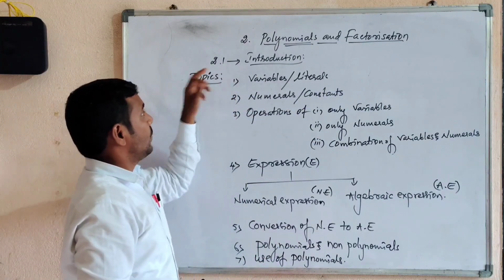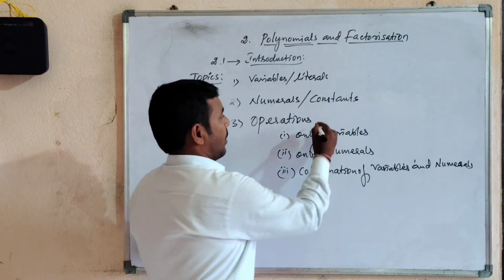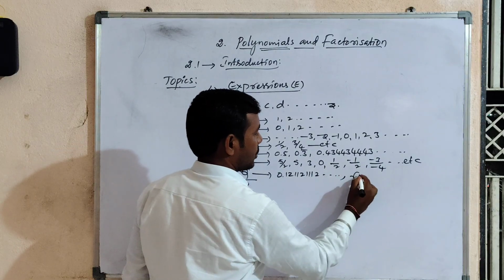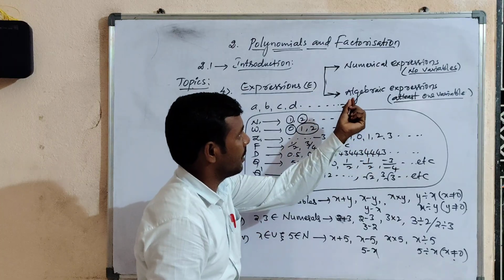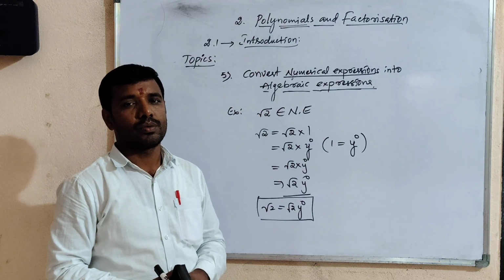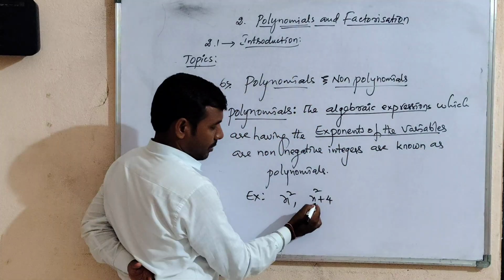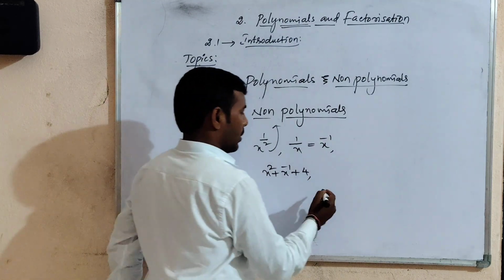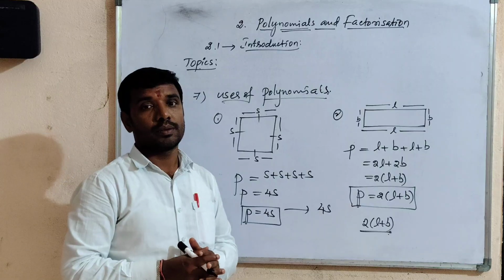9th class: ( 12th video ) 2.Polynomials & Factorization. Sub Topic : 2.1 Introduction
Teaching points :
1. Variables / Literals
2. Numerals / Constants
3. Operations of (i) Only variables (ii) Only numerals (iii) Combination of variables and constants
4. Expressions
5. conversion of N. E to A. E
6. Polynomials & non polynomials
7. Uses of the polynomials.